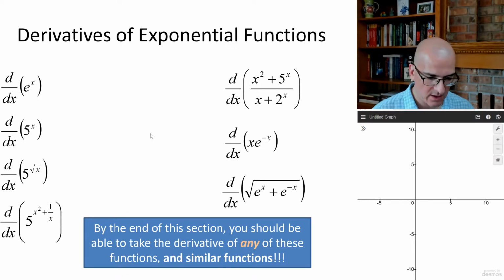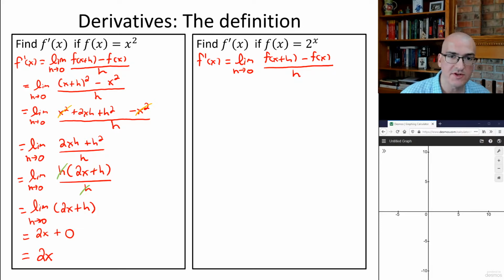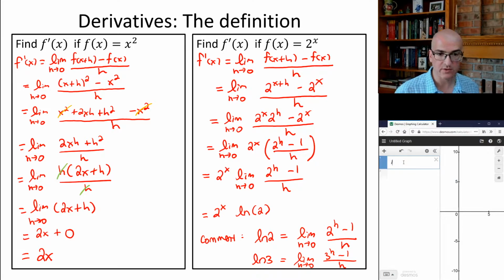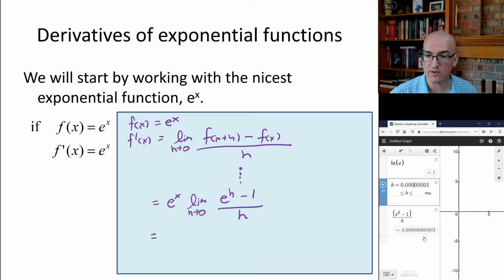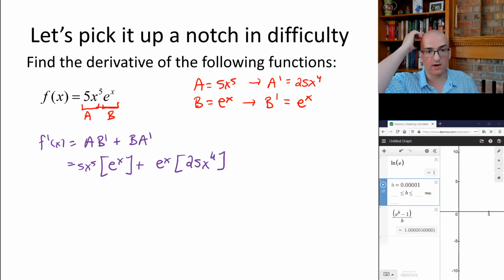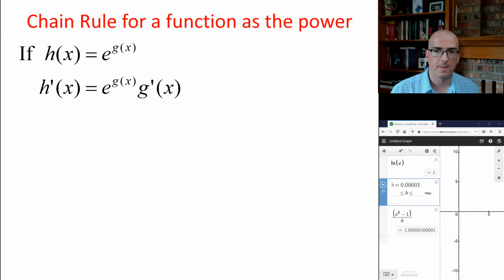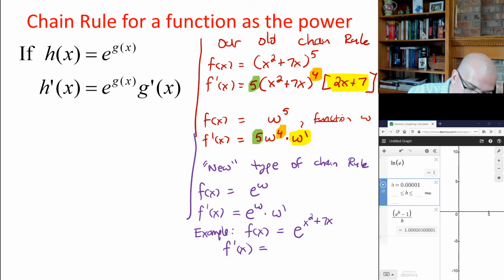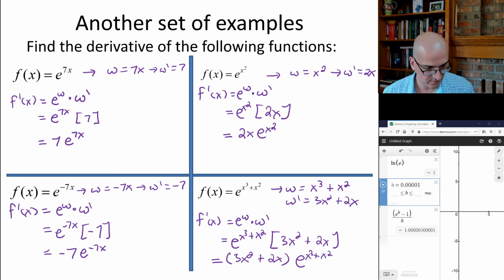Derivatives of exponential functions (including with the chain rule)